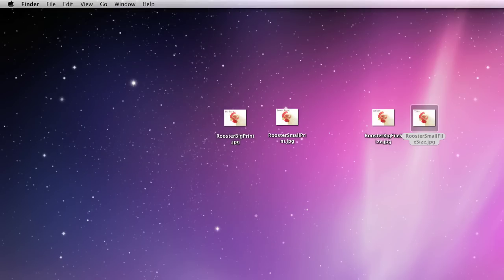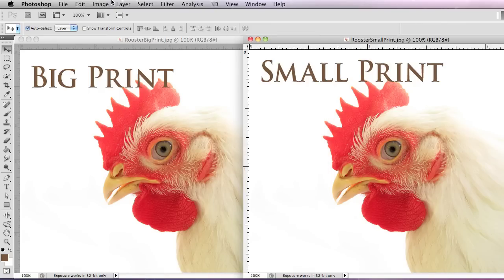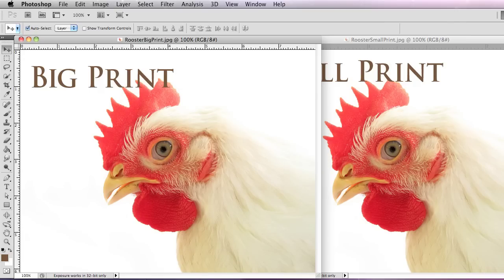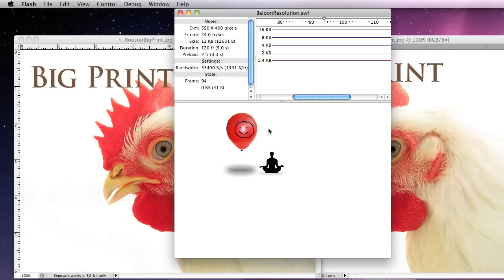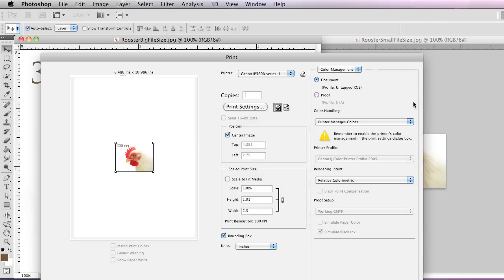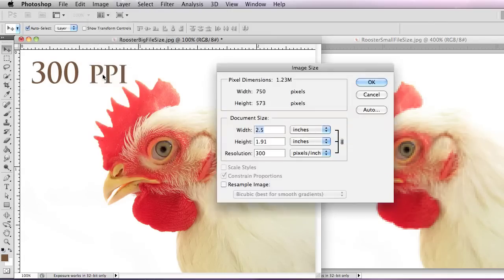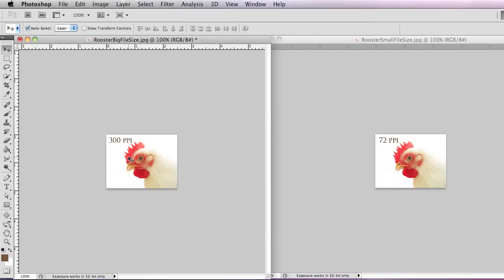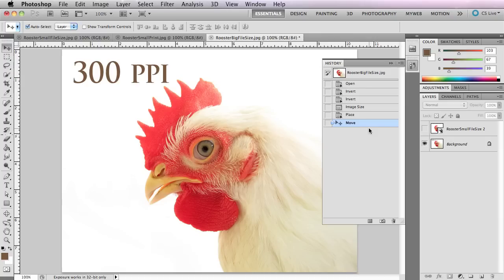PSD: Pixel Dimensions, Resolution and Document Size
This is a beginner Photoshop CS5 video. In this video I try to explain how to use the image dialogue box and the difference between resolutions, pixel dimensions and document size.